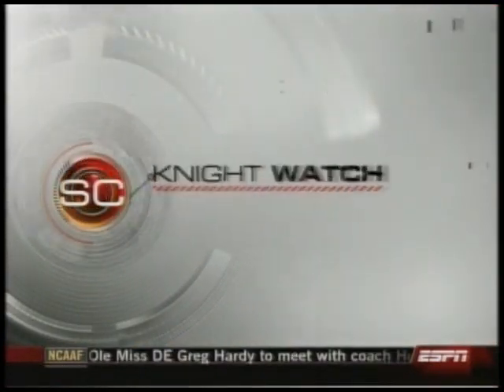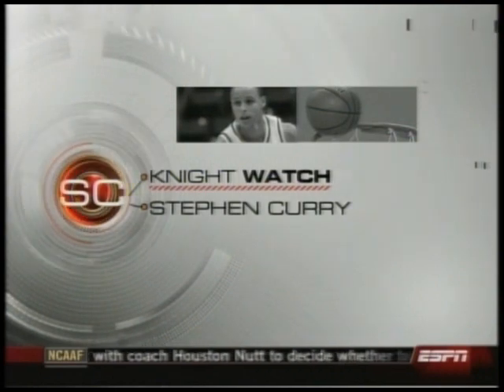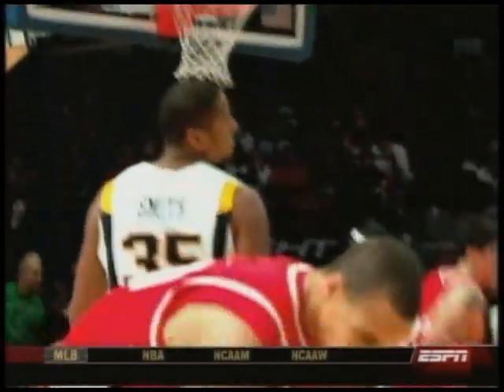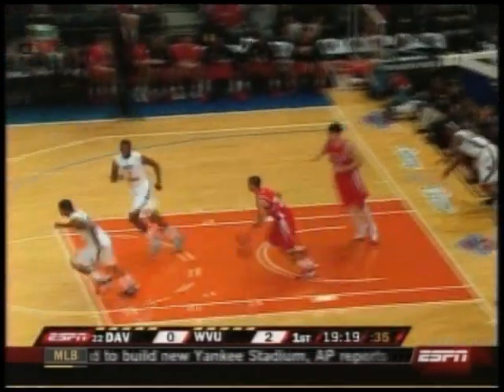ESPN: Bobby Knight praises Stephen Curry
Coach Bobby Knight praises Stephen Curry on ESPN. 1/13/2009